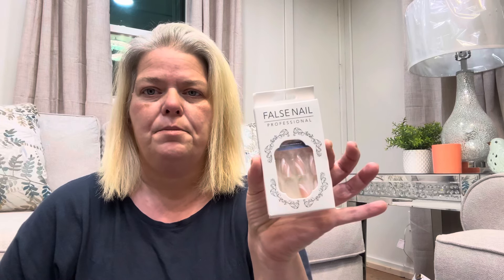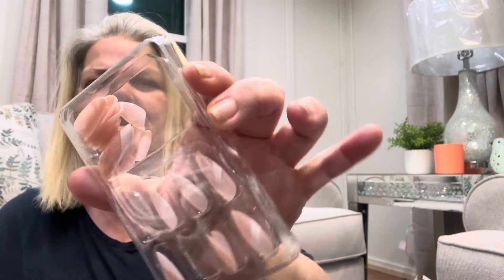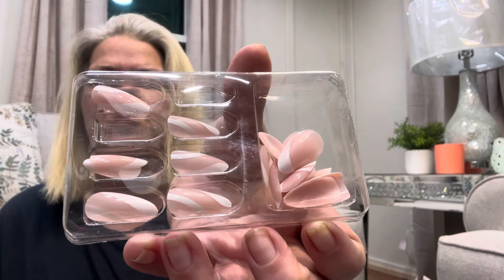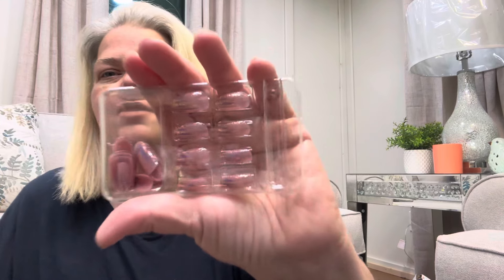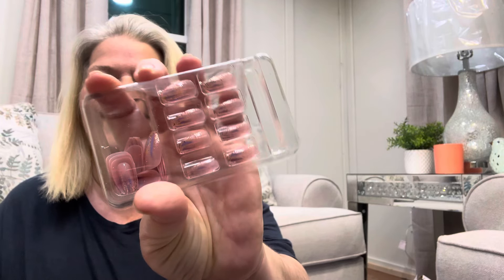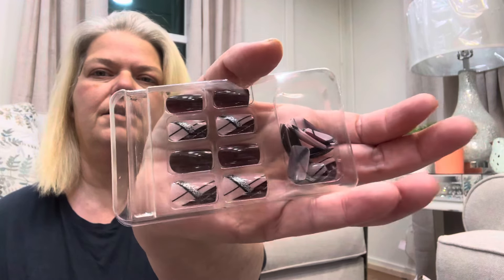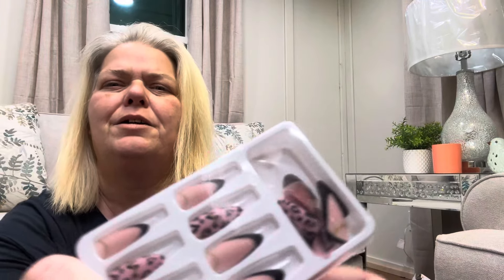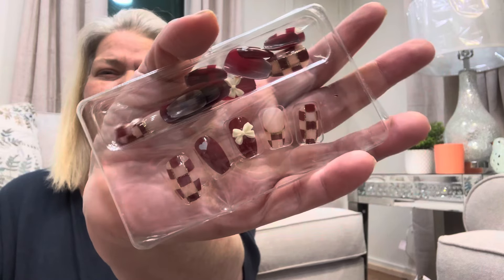Temu haul, Reusable Nails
🔥 Hot deals just a click away! and search frp272244 in the Temu App!

🌟 Tap into Temu’s treasure trove! Click for killer deals and mega savings!